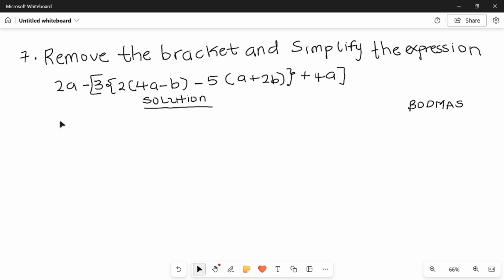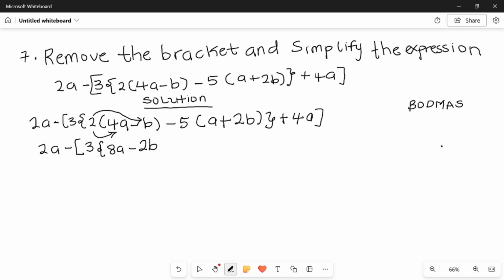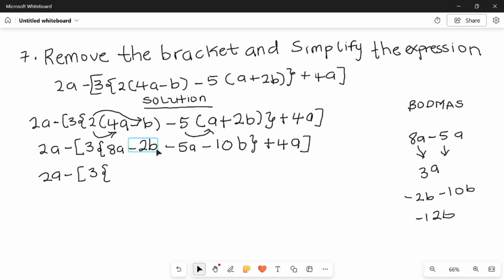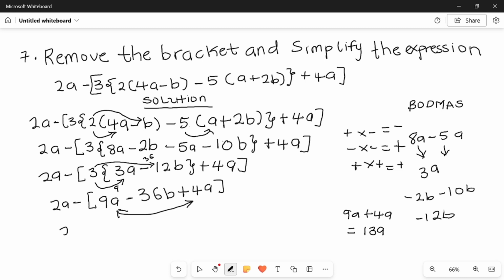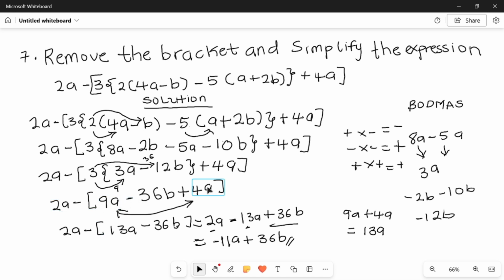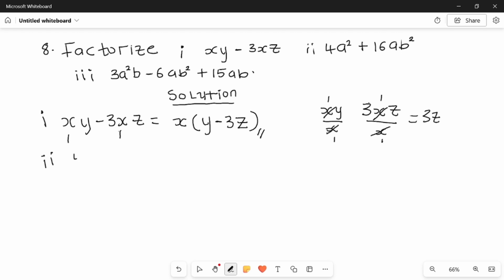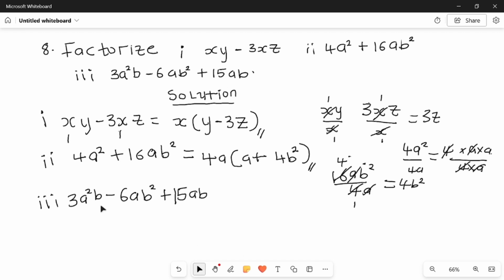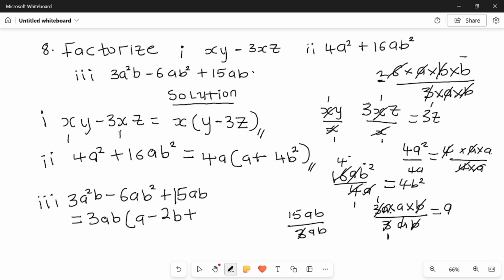Bracket, Factorization, Precedence Part 2 (Made Easy)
Master the fundamentals of Algebra with this step-by-step tutorial on Brackets, Factorization, and Precedence (Order of Operations) PART 2.
This lesson is part of our Engineering Mathematics Complete Playlist, designed for students, aspiring engineers, and professionals preparing for college exams, competitive tests, and engineering entrance assessments.

In this video, you will learn:
✅ How to simplify algebraic expressions with brackets (parentheses)
✅ The rules and methods of factorization in algebra
✅ Order of precedence for mathematical operations (BODMAS/PEMDAS)
✅ Worked examples to strengthen problem-solving skills

Understanding these concepts is essential for solving complex engineering problems and is tested in exams such as SAT, ACT, GRE, GMAT, FE, and other engineering-related assessments.

Time Stamp
00:00 intro
00:44 Example 7 (explained) using BODMAS
14:10 Example 8 (explained) using BODMAS
24:04 outro

📚 Playlist: Engineering Mathematics – From Basics to Advanced
📈 We’ll solve 2000+ examples across 1000+ videos covering algebra, calculus, trigonometry, matrices, vectors, Laplace transforms, and more.

📌 Next Video: Algebra – Laws of Logarithms